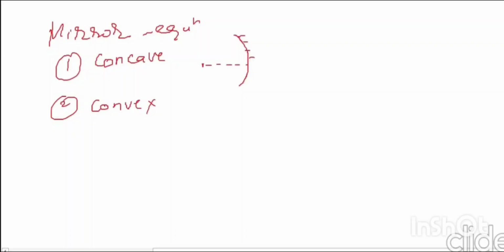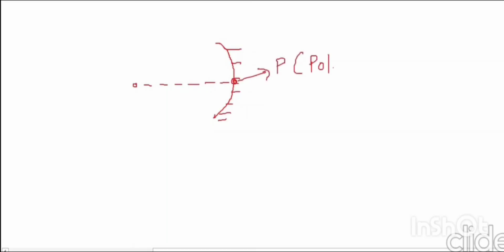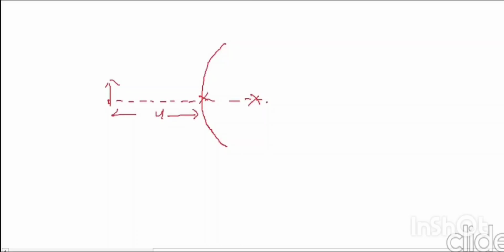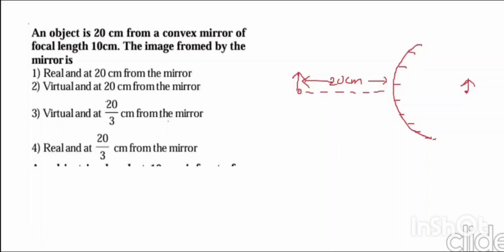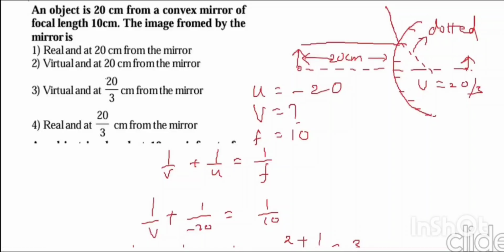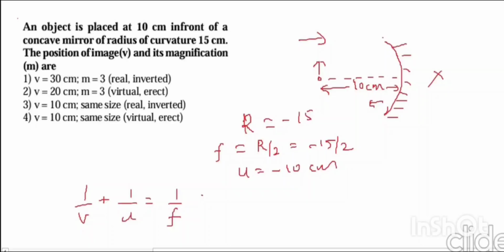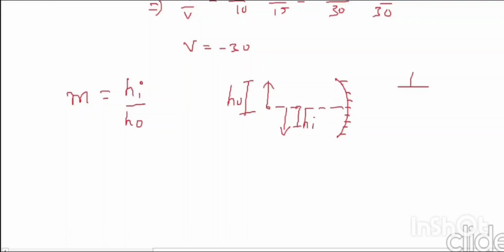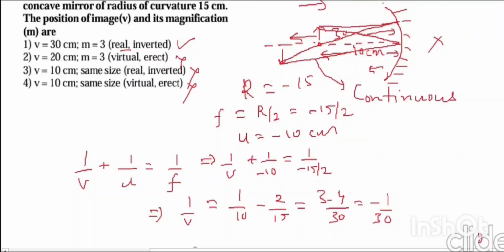Revision series -JEE MAIN 2026-class 12-Ray optics-Mirror equation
This video helps you understand how to apply mirror equation in ray optics chapter of class 12,what are the sign conventions,and how to apply that in a numerical

many students arent clear about sign conventions and hence make mistakes in exams